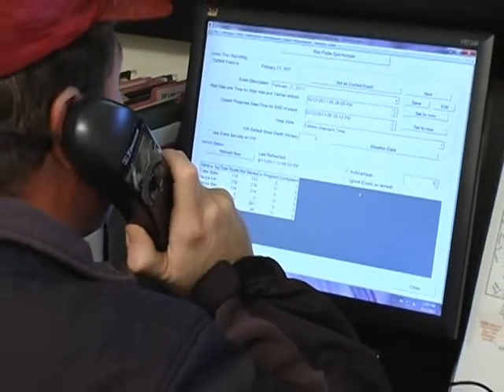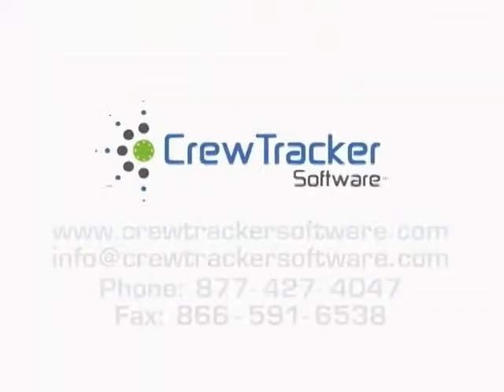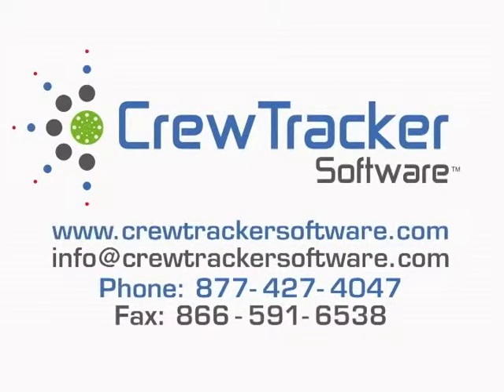The Best Software Deal for Commercial Snow Plowing Snow Removal Contractors is CrewTracker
For more information on this industry-only software designed for snow contractors go and start your path to improved efficiency and increased profits. In this video, Randy Spivey, CrewTracker CEO and Chief Technical Officer, and CrewTracker VP John Allin, Leading Snow Industry Leader and Consultant, discuss why CrewTracker Software is the best buy out there for snow contractors looking to improve and grow their business, without adding office staff. ROI and 24/7 Customer Support are examined. With CrewTracker Software you create rock-solid data that's recorded for time sheets, site information, is never hand written and removes the chance of human error during post-event, data entry. Using the CrewTracker web portal, you, your snow managers and your clients can view the status of all properties in real-time on your internet enabled devices. One of the most popular features of this software is it allows you to invoice a job within minutes of completion, instead of days or weeks. If you're into snow and ice management, this is the software for you.